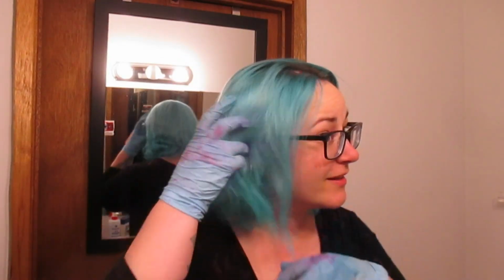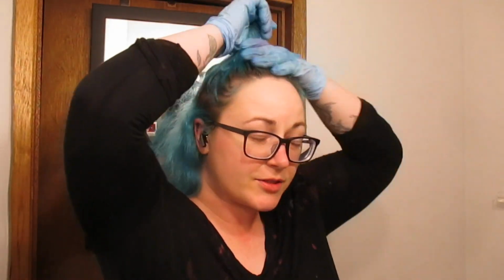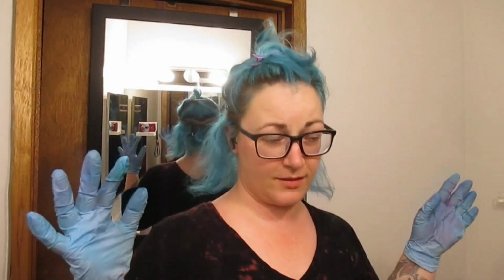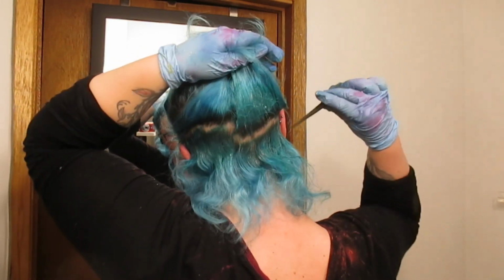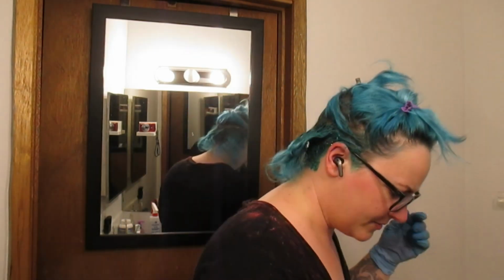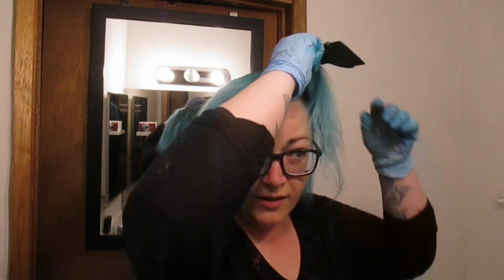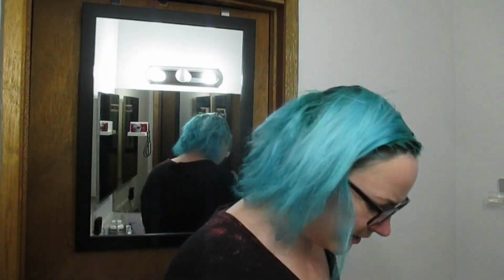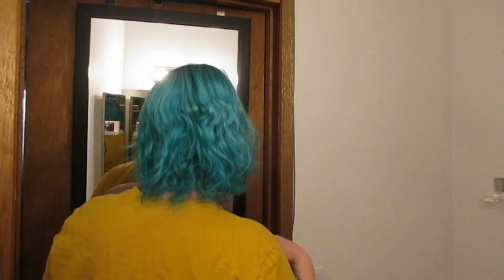teal?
trying again, not sure I know what teal is anymore